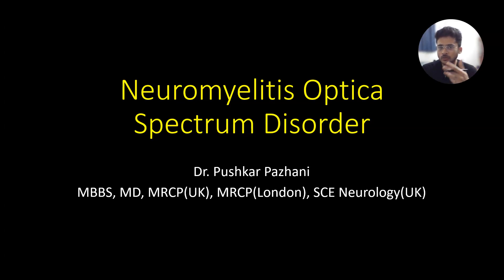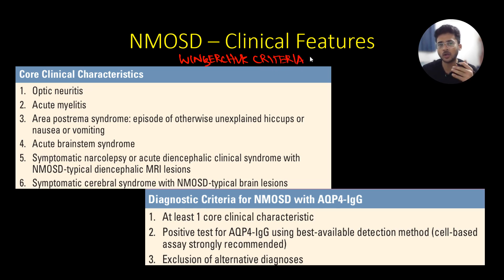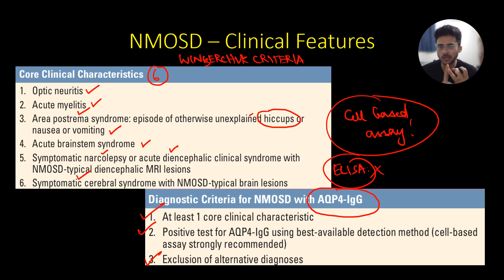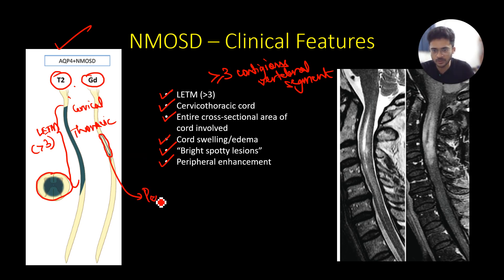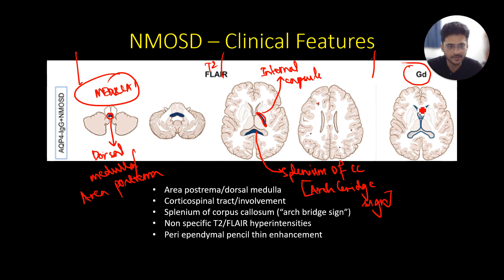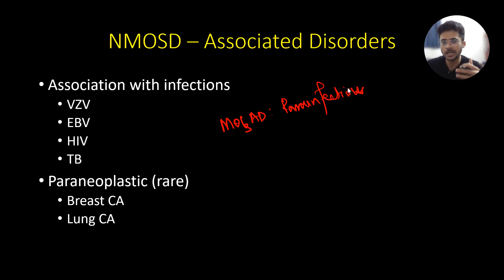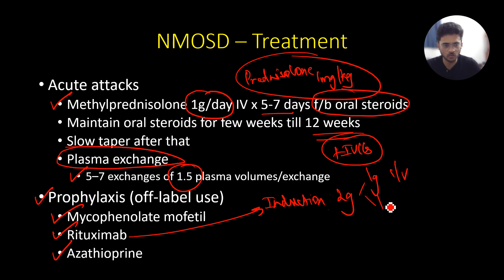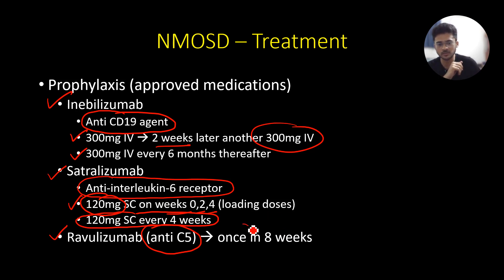Neuromyelitis Optica Spectrum Disorder 🧠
Lets learn about NMOSD
- Epidemiology
- Pathology
- Diagnostic criteria
- Patterns of involvement
- Investigations
- Treatment (acute attacks/prophylaxis)